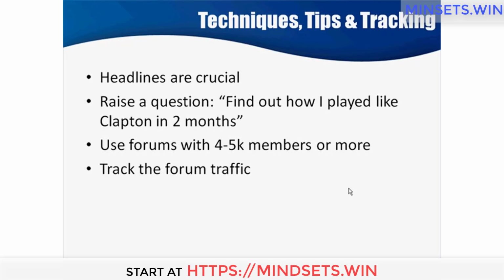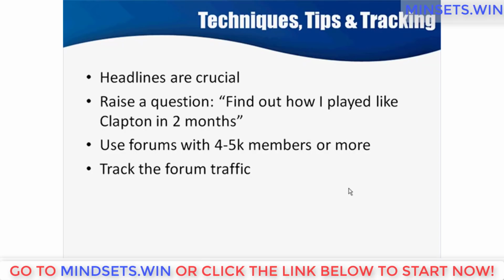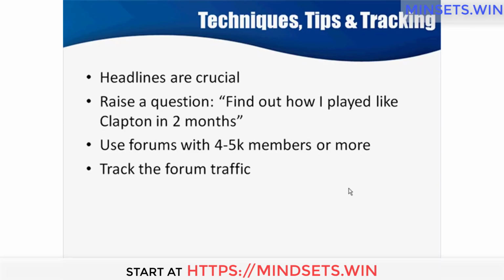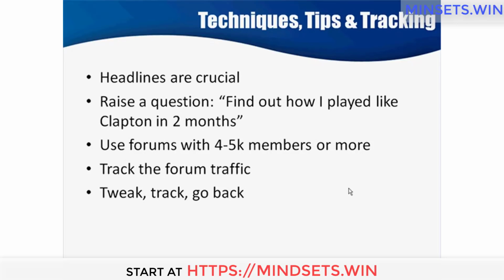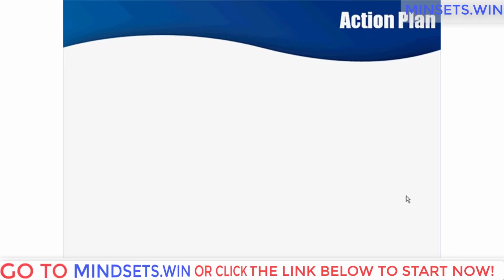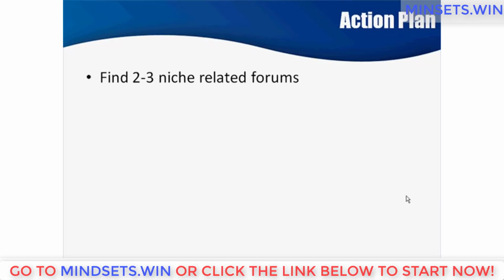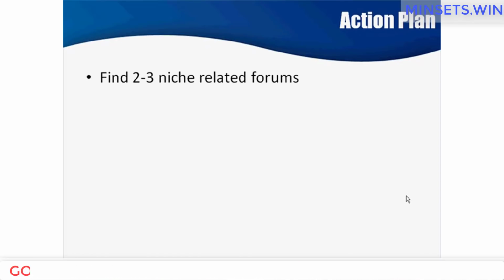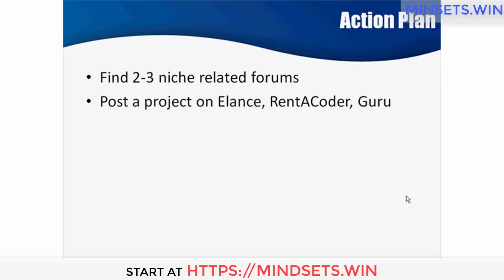How To Make Money Online Fast 2018| Ways To Make Money Online From Home| P19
How To Make Money Online Fast 2018 - Ways To Make Money Online From Home

Lesson 19: How To Get More Traffic To Your Website Part 4
Headlines are crucial
Raise a question: "Find out how I played like Clapton in 2 months"
Use forums with 4-5k members or more
Track the forum traffic
Tweak, track, go back *
Rent an existing signature
Find 2-3 niche related forums
Post a project on Elance, RentACoder, Guru
Sign up and post
Hire 1 freelancer
Verify tracking and conversion
Hire more posters Duplicate EVERYTHING!